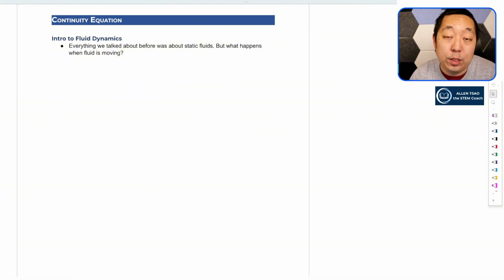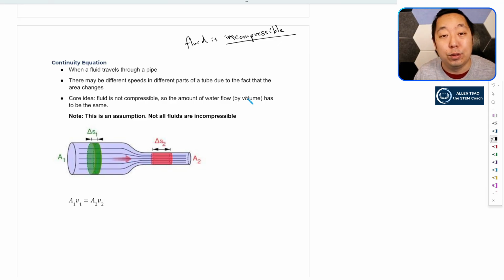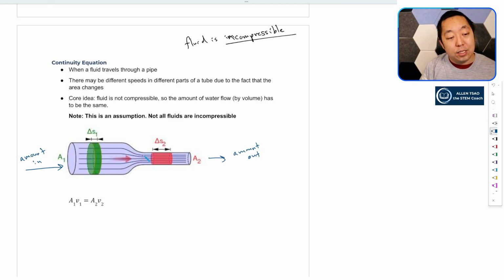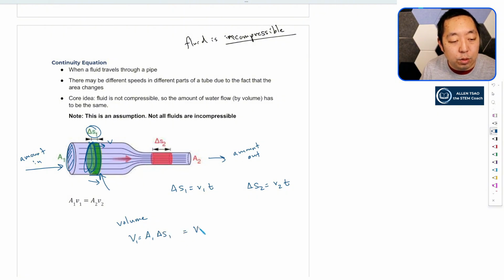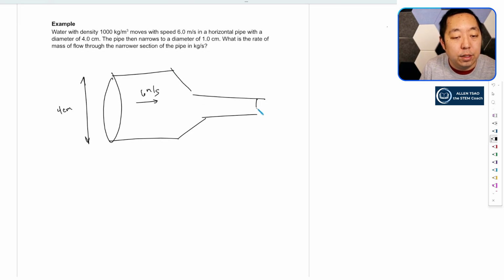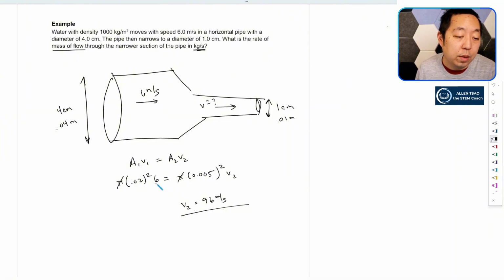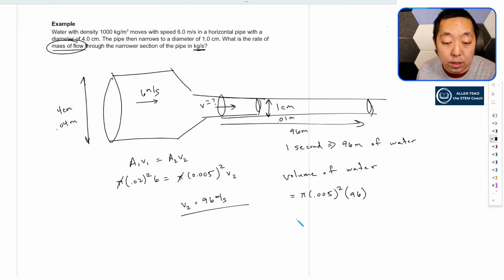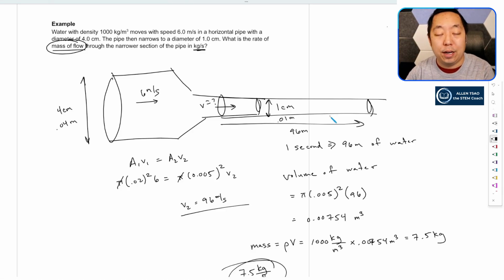Continuity Equation Explained | AP Physics 1 Exam Prep - Lesson 3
Struggling with the continuity equation in AP Physics 1?
This video breaks down fluid flow, conservation of mass, and A₁v₁ = A₂v₂ step-by-step in a way that actually makes sense.

We cover:
What the continuity equation really means
Why fluids speed up in narrow pipes
How to derive A₁v₁ = A₂v₂
Common AP exam traps and misconceptions
Worked examples using real AP-style problems

🎯 Perfect for:

High school physics learners
Exam & test preparation
Anyone confused by pendulum motion

Chapters
00:00 Introduction to the Continuity Equation
00:20 Intro to Fluid Dynamics
00:52 Deriving the Continuity Equation (A₁v₁ = A₂v₂)
04:48 Example Problem Setup (Changing Pipe Diameter)
08:44 Final Message